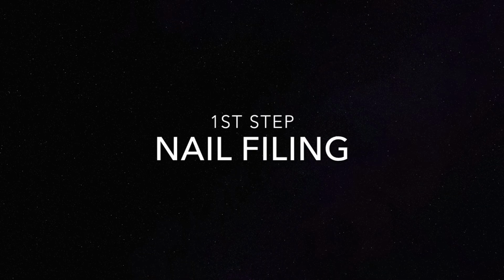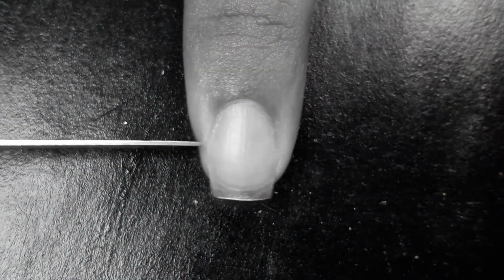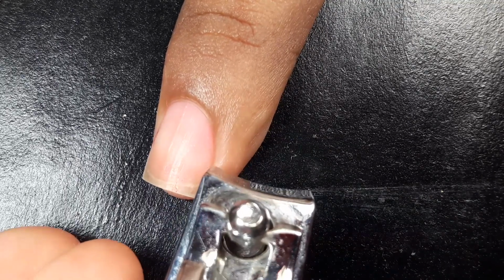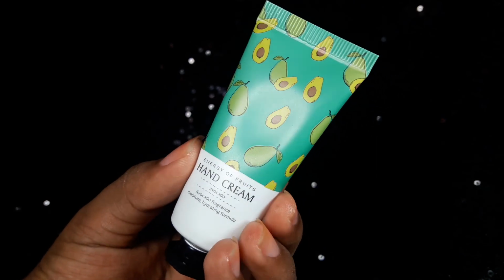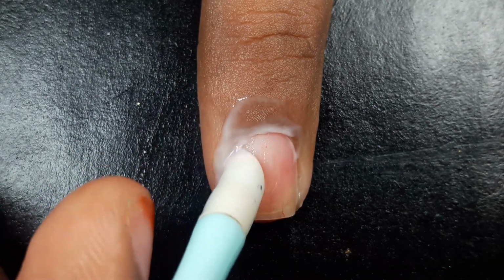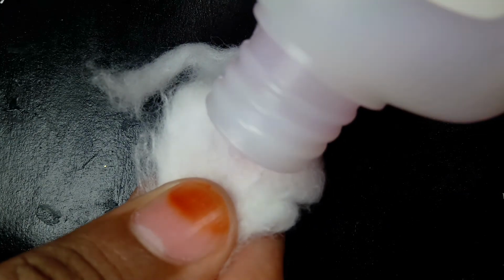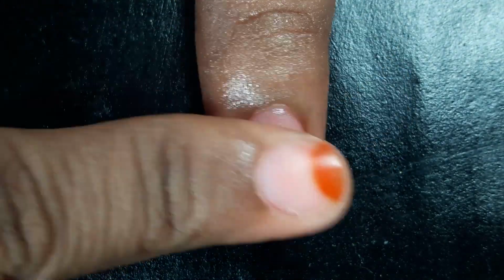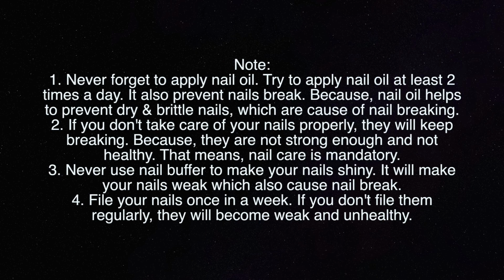Affordable & Quick Nail Care at Home (For HEALTHY & STRONG Nails) | POLISH STAR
In this video I have showed you how you can take care of your nails very easily and very quickly at home for healthy and strong nails.

Plus point is, it's very affordable. You don't need any expensive nail care products and crazy nail tools to take care of your nails. You can use those stuffs, which are easily available around you.
Also, watch this video till end for few nail tips!

If you love my work then please like my this video, drop a comment and let me know do you like it or not.

Nail Tools: Local steel nail file, local cuticle pusher and local nail cutter/clipper (It's really affordable).
Cuticle Softener: Miniso hand cream, Boro Plus lip balm
DIY Nail Oil: Coconut oil and Vitamin E oil or Vitamin E capsule.

★SHORT NAILS? Not a problem anymore!★